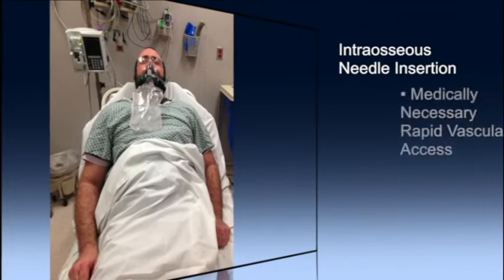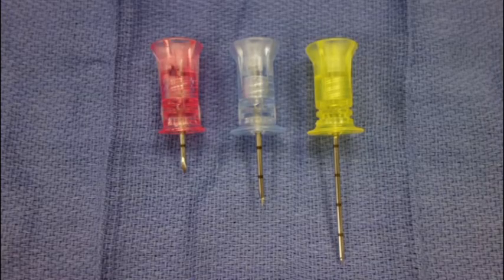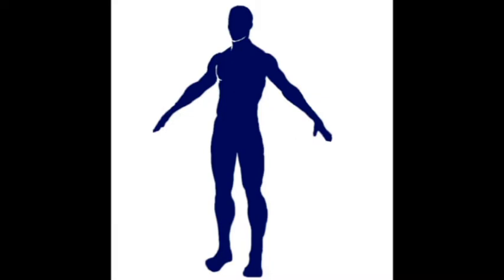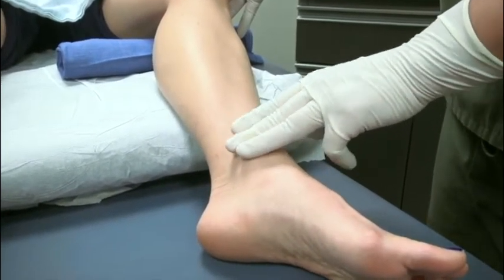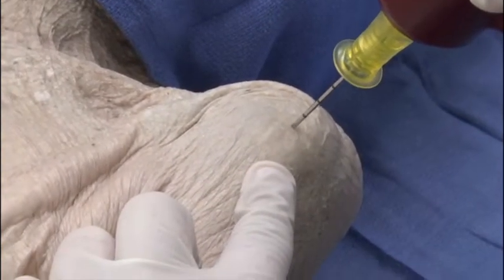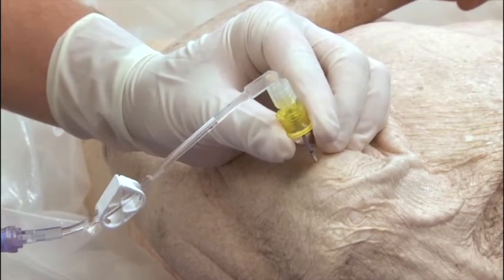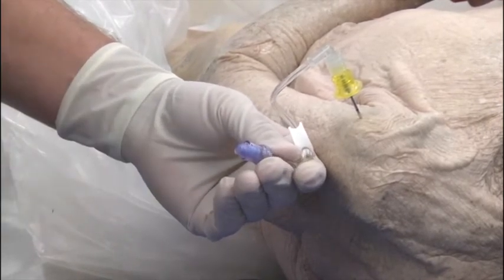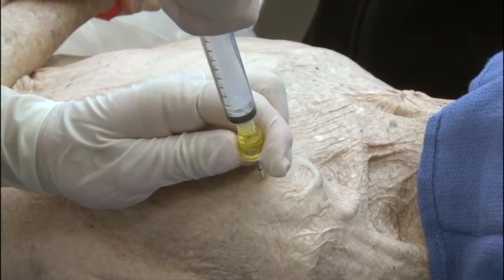Intraosseous Line Placement EZ IO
Tintinalli Medical Procedure